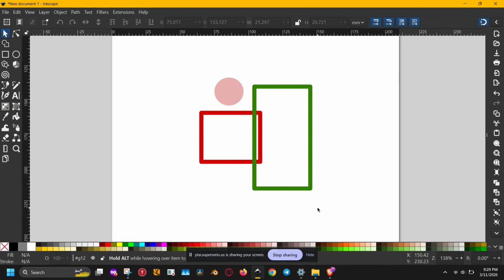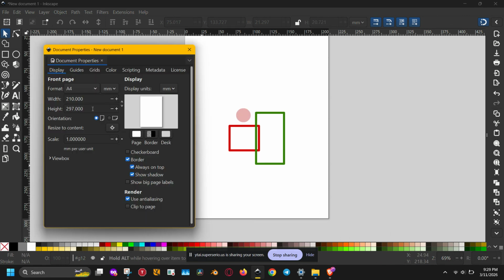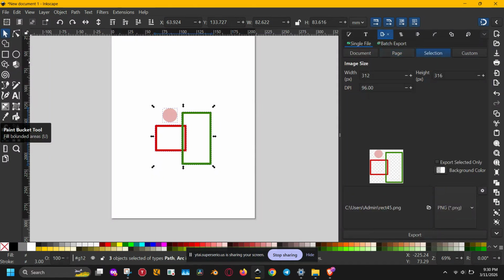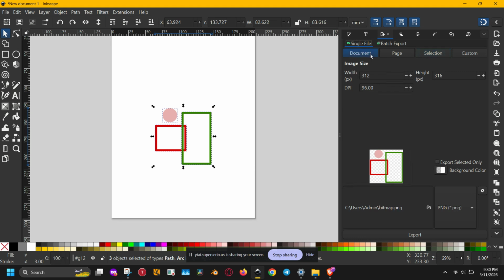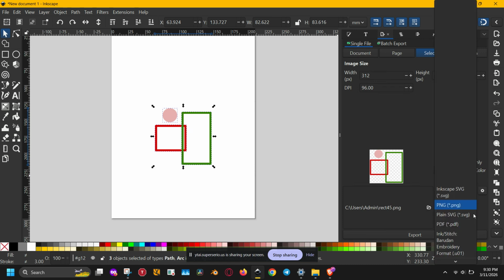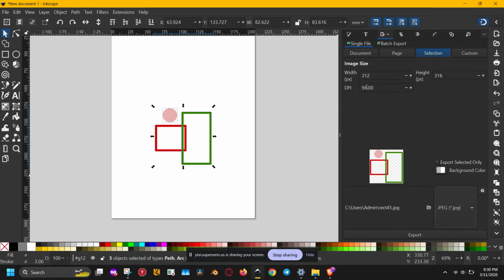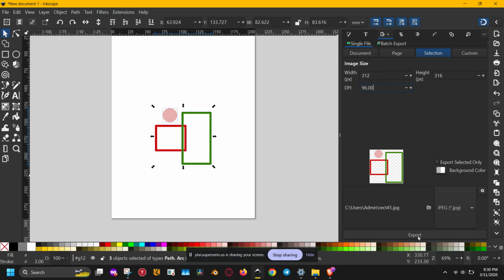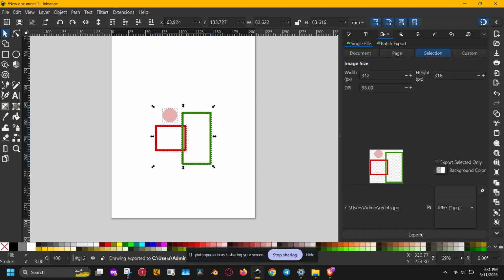How To Save As Jpg In Inkscape (2026 Easy Guide)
Learn the professional workflow to export your vector designs as high-quality JPEGs in Inkscape. This guide covers resolution, quality settings, and key export tips.

Timestamps:
0:00 Intro
0:32 Document setup and selection
1:08 Accessing the export panel
1:34 Choosing export area and format
2:03 DPI and quality settings